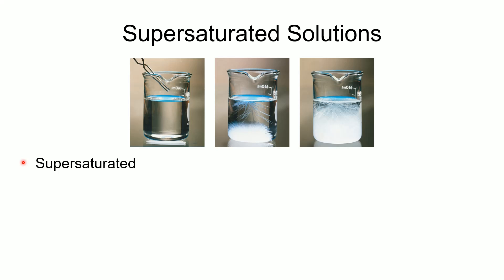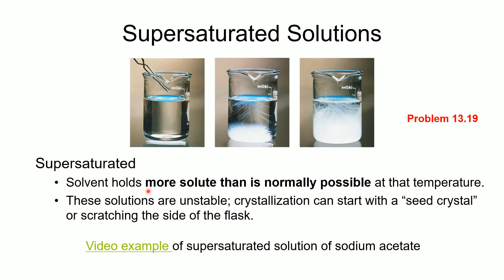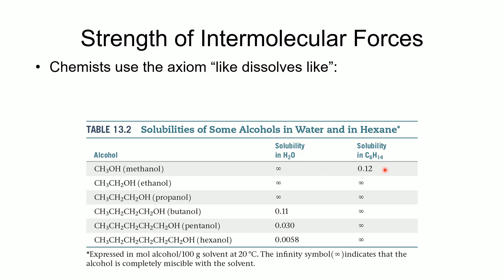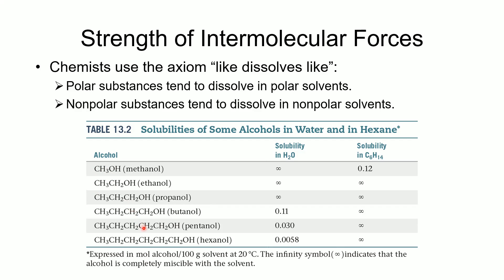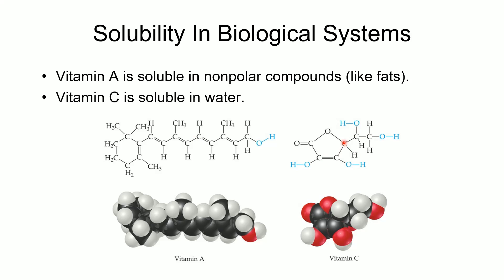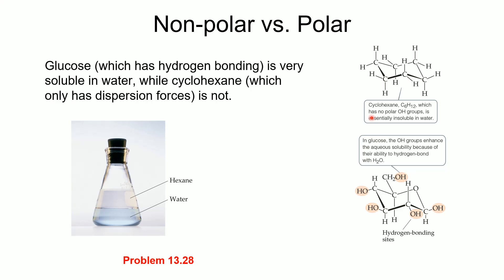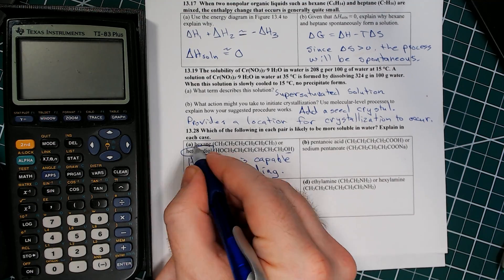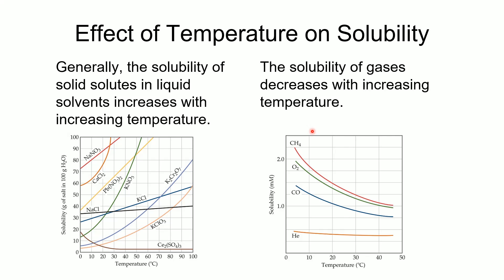General Chemistry II CHEM-1412 Ch 13 Properties of Solutions Part 2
0:00 Chapter 13.2 (continued) Supersaturated solutions
1:27 Video of super saturated solution. Check out the video and give them a like.
2:40 Example problem: Concept problem about supersaturated solutions.
5:49 Chapter 13.3 Factors affecting solubility: types of intermolecular forces, how temperature affects solubility, and how pressure affects solubility
13:54 Example problem: Concept problem about solubility in water. Which compound is more soluble in water.
18:03 Gases is solutions and Henry's Law.
21:27 Effect of temperature on solubility.
These are the lectures that I use in my General Chemistry I course. The textbook I use is Brown, Theodore et al "Chemistry: The Central Science", Pearson, 14th Ed., 2018, ISBN13: 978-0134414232. Some images used in this video come from that textbook.